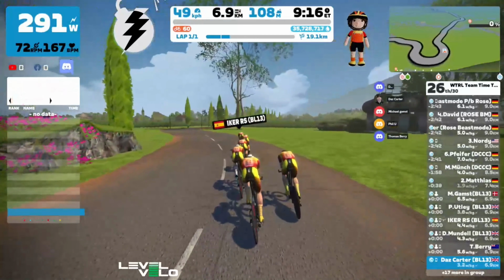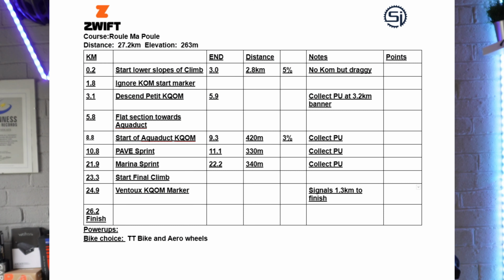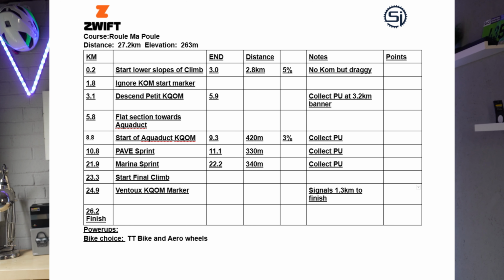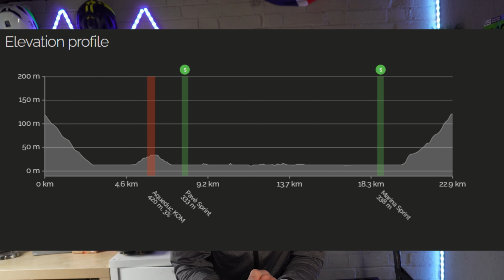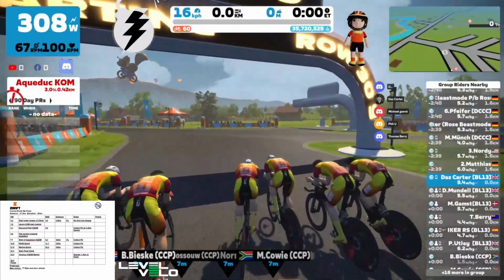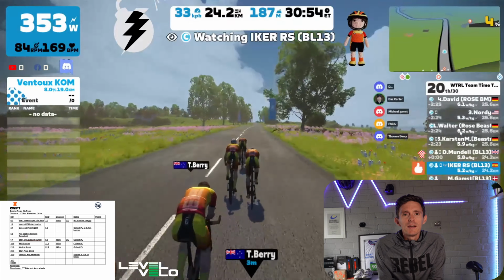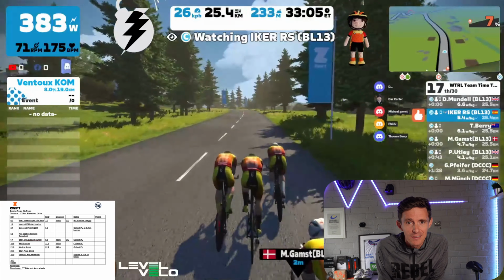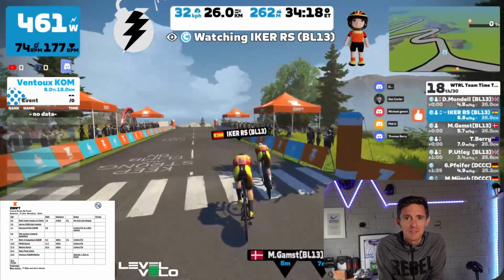Zwift Racing League // Team Time Trial // Roule Ma Poule